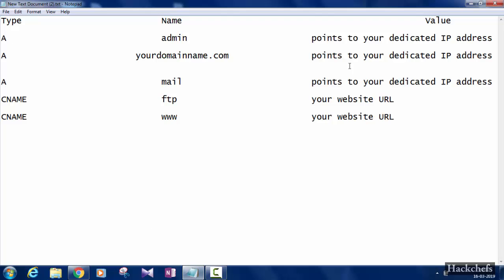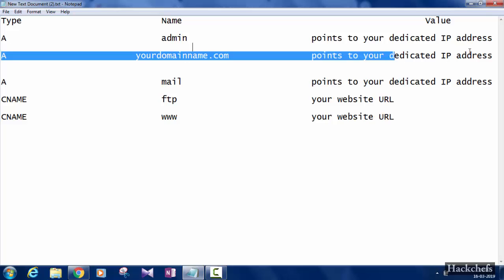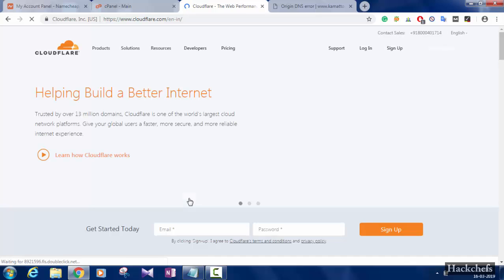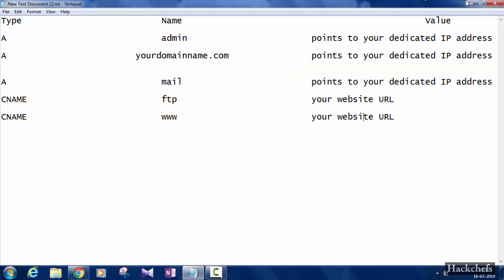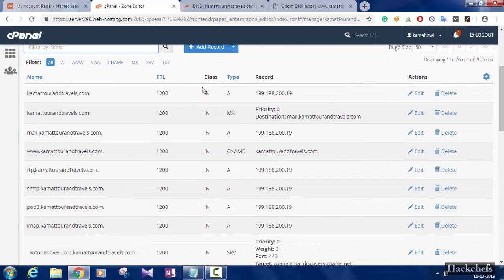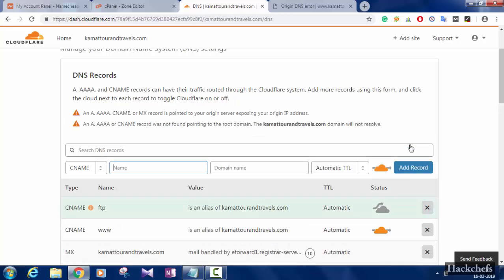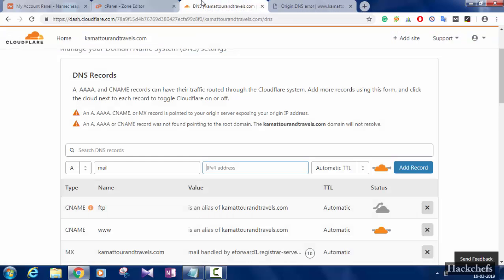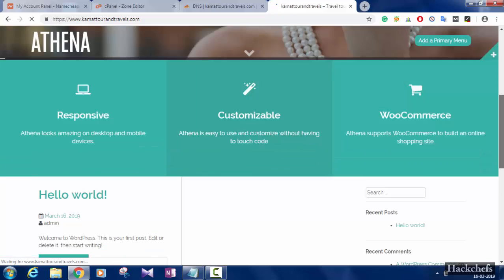Cloudflare DNS Settings - Fix Error 522 Host Error | Fix Error 1016 Origin DNS Error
How to setup Cloudflare DNS?
Topics Covered
1. Cloudflare DNS settings
2. Fix error 522  connection timed out - host error
3. Fix error 1016 DNS origin error

In this video, I will make some changes in Cloudflare DNS settings to fix the errors. Fix This site can't be reached, error 522 connection timeout error or error 1016 if you are getting any of these errors after moving your website from HTTP to HTTPS on Cloudflare then it is Due to incorrect or missing Cloudflare DNS settings because of this you will get such error.
Error 522 and Error 1016 is due to the missing or incorrect DNS records. You can check it by login to your Cloudflare account and then click on DNS. If your records such as A, CNAME etc are missing then add these records in your Cloudflare DNS. Reload your website again and check it. It will surely work. I will help you. If you have any questions you can ask in the comment section.
You can check this Cloudflare DNS setup step by step guide